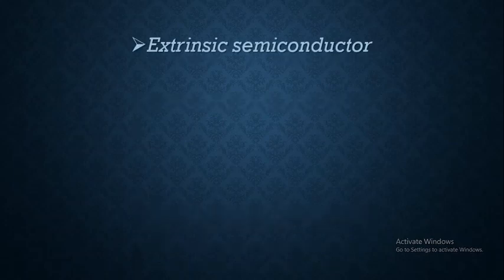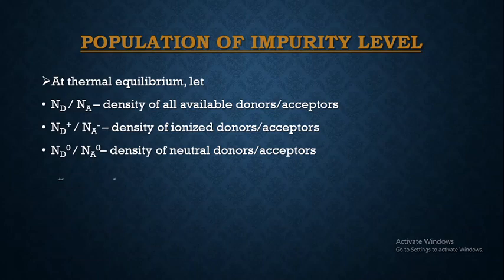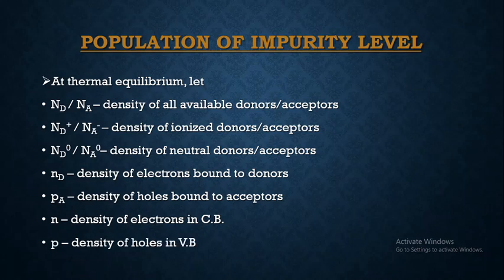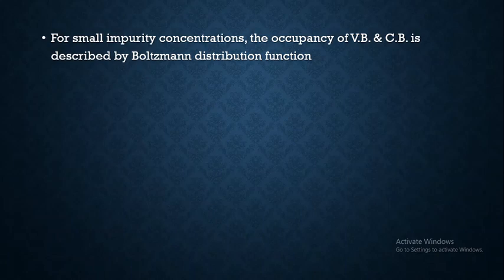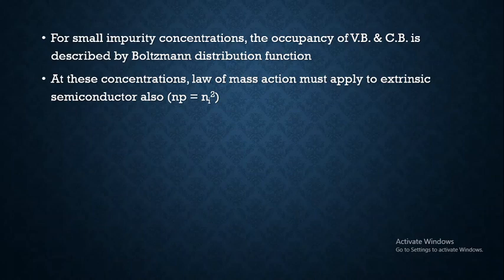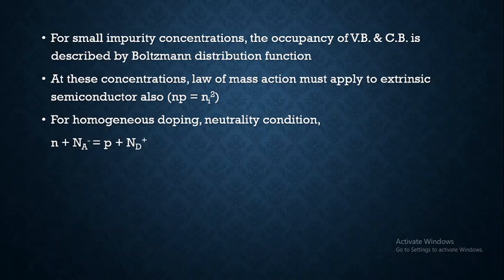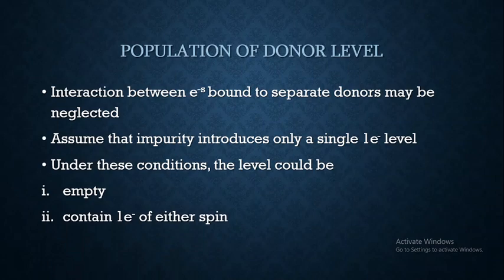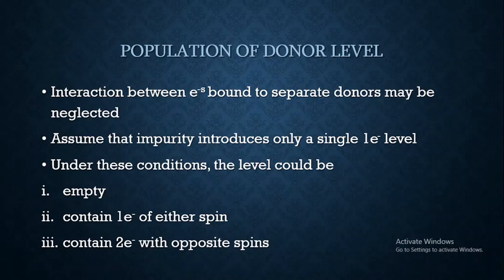9.Population of Impurity Levels in Extrinsic Semiconductors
This video is the basis for understanding the carrier concentration of extrinsic semiconductors
Includes explanation for population density of donor level & acceptor level